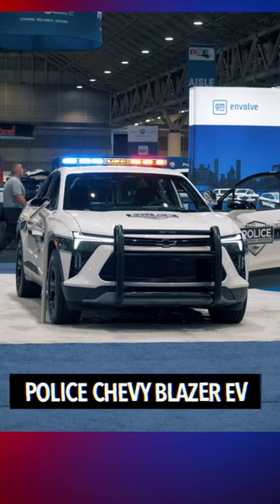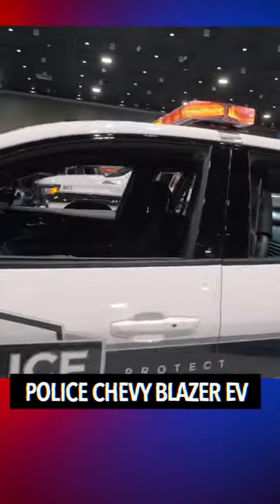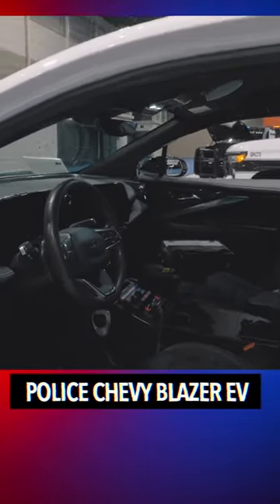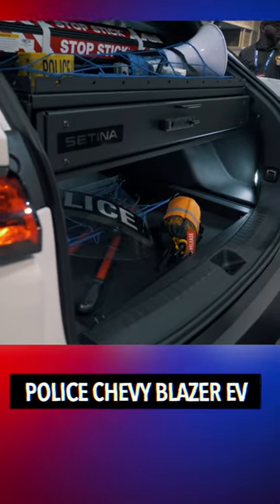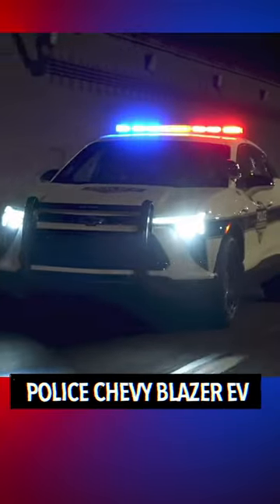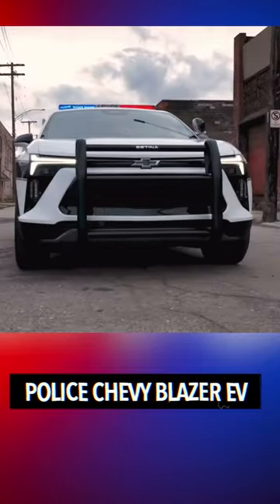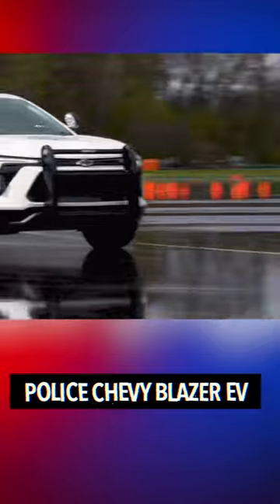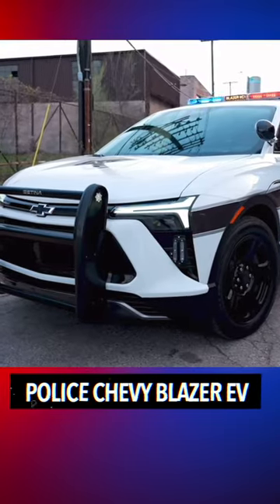POLICE Electric Vehicle : Chevy Blazer EV FIRST LOOK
its going to be interesting to see how these Electric Vehicles are going to the worked in the law enforcement profession